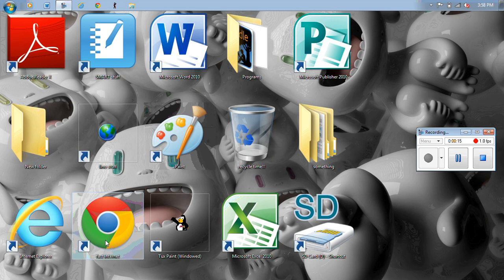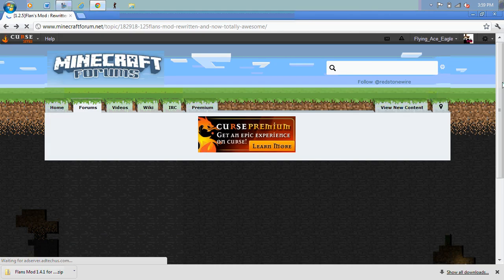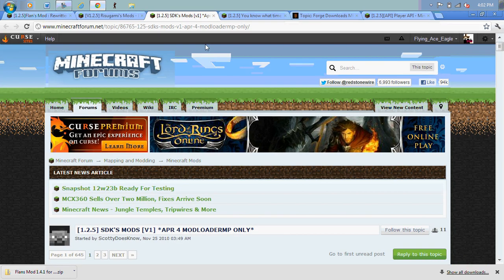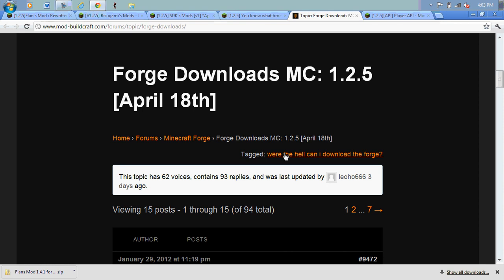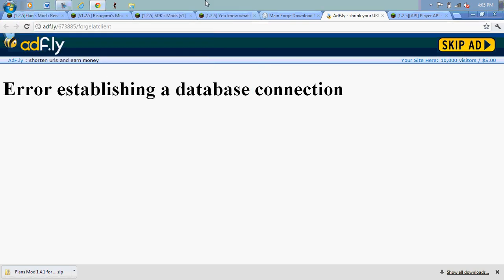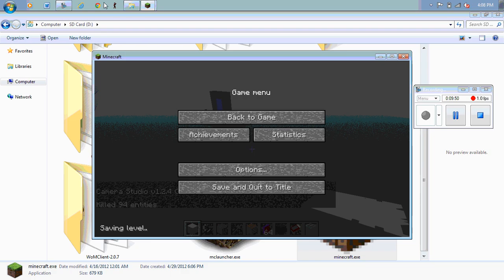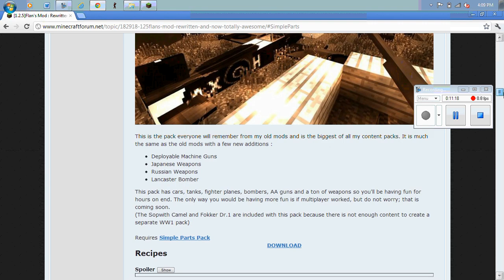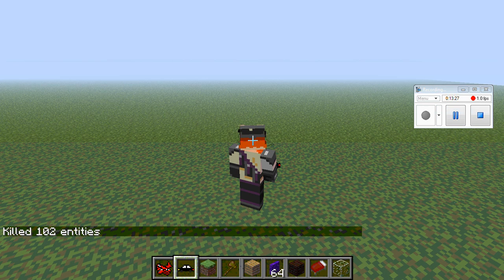how to install flan's mod for minecraft 1.2.5.wmv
how to install flan's mod for minecraft 1.2.5